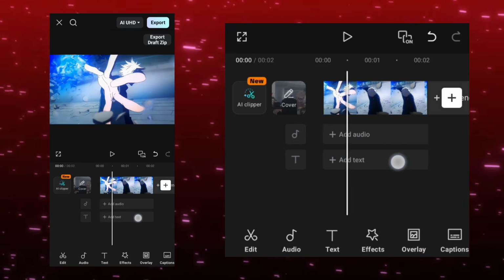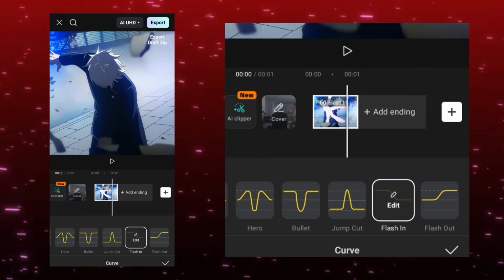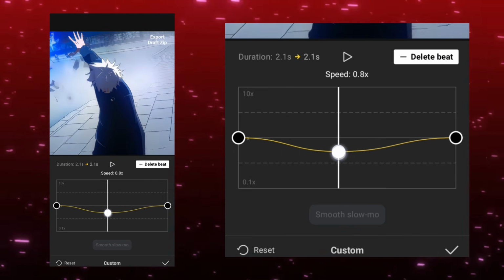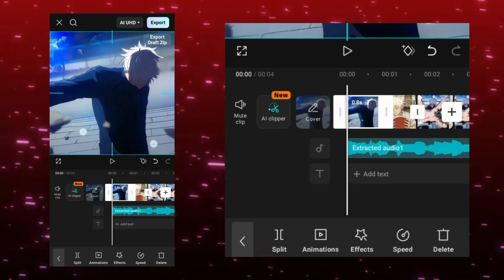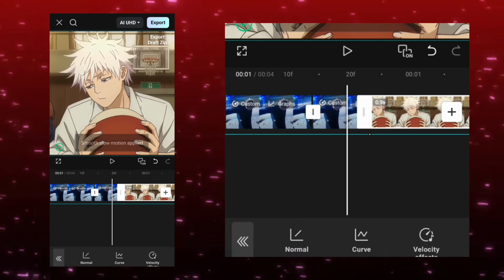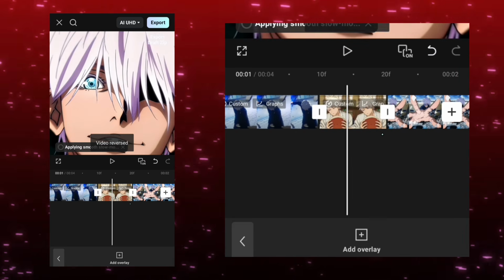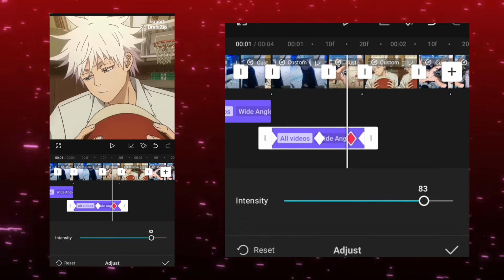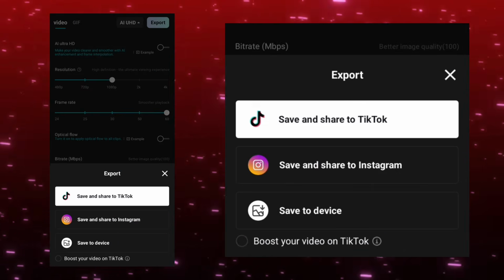How To Make Reverse Edit In CapCut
Most reverse edits look choppy.

In this tutorial, I’ll show you 3 reverse edit methods that create smoother and more professional results in CapCut.

You’ll learn how to use speed curves, keyframes, graphs, reverses, and effects to make your edits look much better.

📲 Follow me for more editing content

🎬 Join my CapCut Creator Bootcamp

• Full CapCut Course (Phone + PC)

• Viral editing effects & tutorials

• Anime clips & creator resources

• Monetization & growth strategies

🔥 Early members lock in $9/month forever

📦 Resources